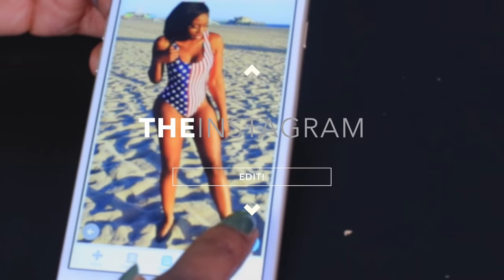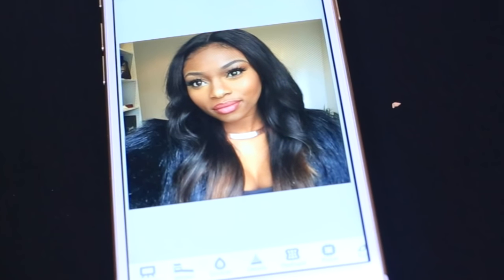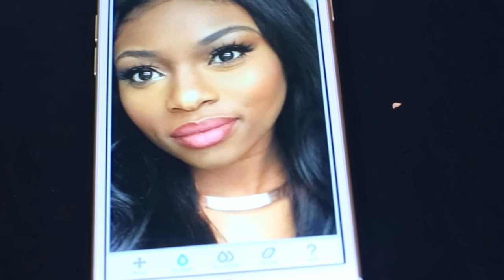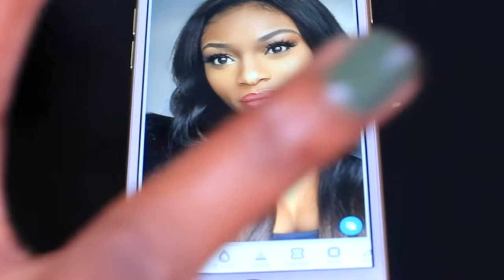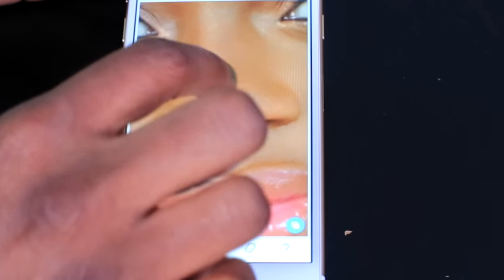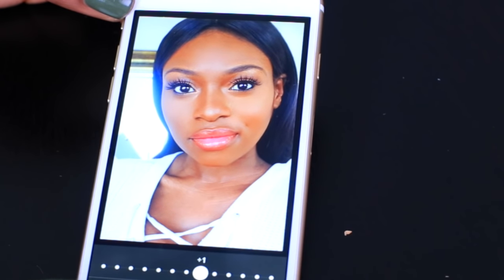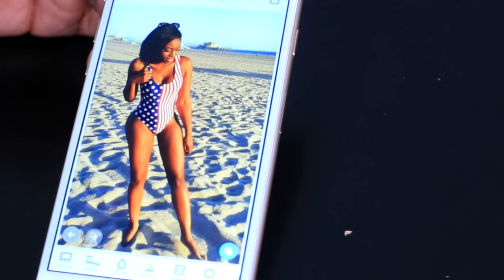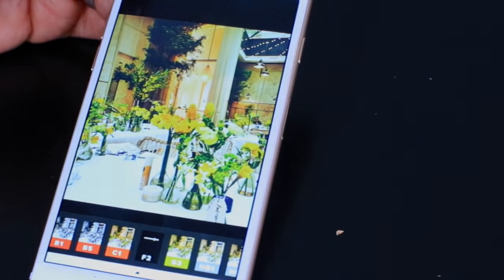INSTAGRAM EDITING TRUTHS! HOW PICTURES CAN BE EDITED!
Hey lovelies so today is time to reveal the truth and share with you how lots of us edit our Instagram pictures! it doesn't have to be taken too seriously, and you can choose to or choose not to, but remember it's only the internet! xxxxxx

APPS
Face Tune
VSOCam
Afterlight

Music wanted!!